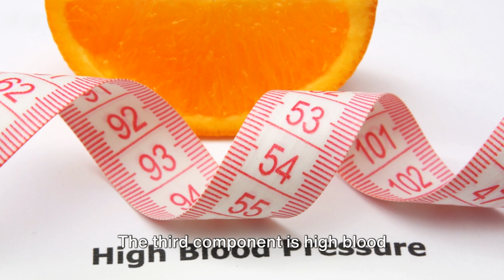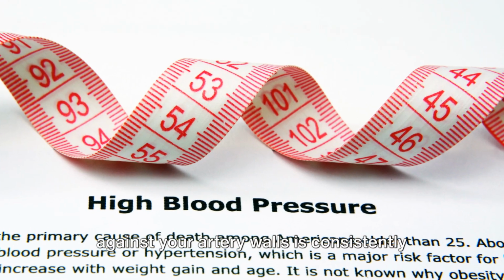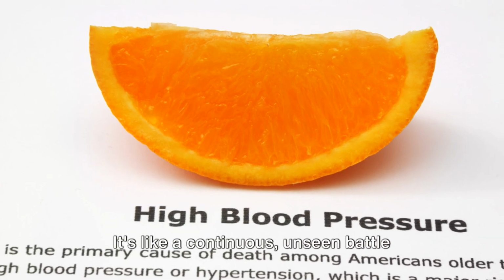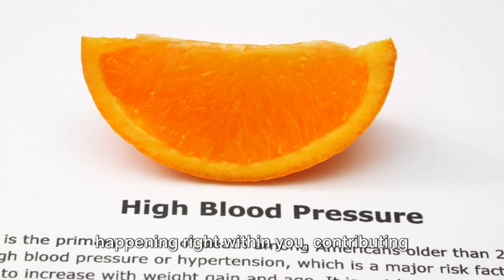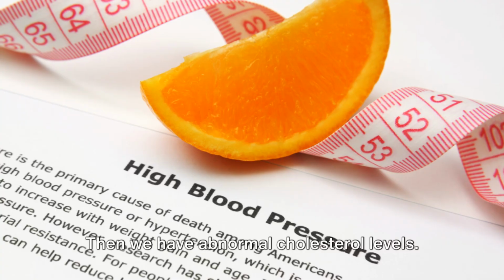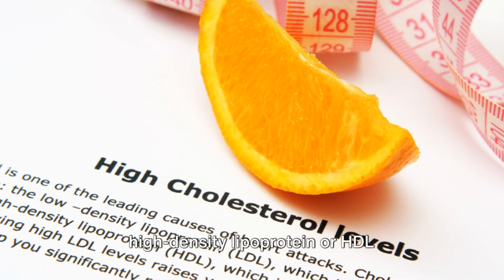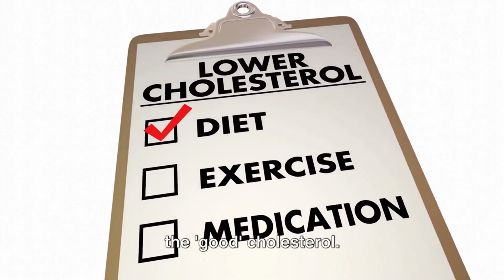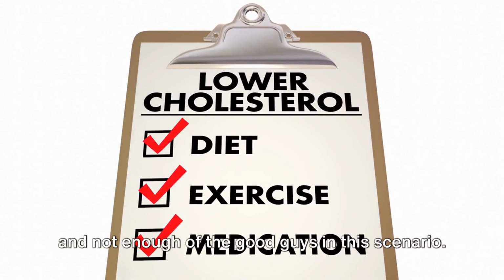A Package of Worst Diseases: Metabolic Syndrome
Metabolic syndrome is a cluster of conditions that occur together, increasing the risk of heart disease, stroke, and type 2 diabetes. The primary components of metabolic syndrome include:

1. Central Obesity:
• Defined by an excessive amount of fat around the abdomen, often indicated by an increased waist circumference. This is a key feature of metabolic syndrome.
2. Insulin Resistance:
• Cells in the body become resistant to the effects of insulin. Insulin is a hormone that helps cells absorb glucose from the bloodstream. When cells resist insulin, blood sugar levels can rise.
3. High Blood Pressure:
• Hypertension is a condition in which the force of the blood against the artery walls is consistently too high. It contributes to cardiovascular disease, a major complication of metabolic syndrome.
4. Abnormal Cholesterol Levels:
• This includes high triglyceride levels (a type of fat in the blood) and low high-density lipoprotein (HDL) cholesterol levels, often referred to as "good" cholesterol.
5. Prothrombotic State:
• This involves an increased tendency for the blood to clot, which can contribute to heart disease.
6. Proinflammatory State:
• Chronic, low-grade inflammation is often associated with metabolic syndrome and contributes to various health problems.
Causes and Risk Factors:
• Genetics: A family history of metabolic syndrome can increase one's risk.
• Insulin Resistance: This is a central feature. It's often associated with obesity, physical inactivity, and an unhealthy diet.
• Age: The risk of metabolic syndrome increases with age.
• Ethnicity: Certain ethnic groups, including African Americans, Hispanics, and Asians, may be at higher risk.
Prevention and Management:
1. Lifestyle Modifications:
• Diet: Adopt a healthy eating plan rich in fruits, vegetables, whole grains, and lean proteins.
• Exercise: Engage in regular physical activity to promote weight loss and improve insulin sensitivity.
• Weight Management: Achieving and maintaining a healthy weight is crucial.
2. Medications:
• In some cases, medications may be prescribed to address specific components of metabolic syndrome, such as high blood pressure or elevated cholesterol levels.
3. Regular Monitoring:
• Regular check-ups and monitoring of blood pressure, blood sugar, and cholesterol levels are essential.
4. Quit Smoking:
• If applicable, quitting smoking is beneficial for overall cardiovascular health.
5. Stress Management:
• Chronic stress can contribute to metabolic syndrome. Adopt stress-reducing practices, such as yoga or meditation.
Addressing metabolic syndrome involves a comprehensive and individualized approach. Consultation with healthcare professionals, including a primary care physician, nutritionist, and possibly an endocrinologist or cardiologist, is recommended for proper management and guidance.